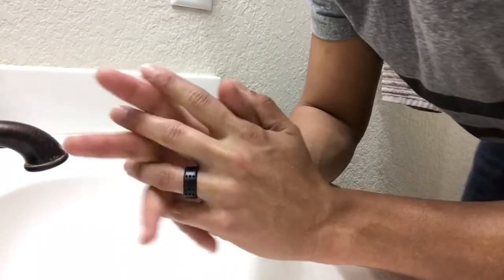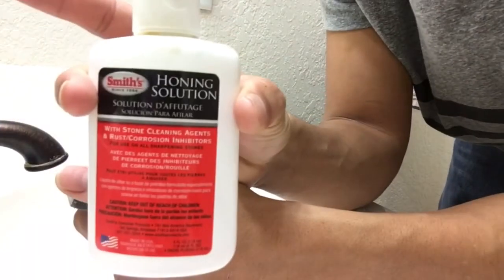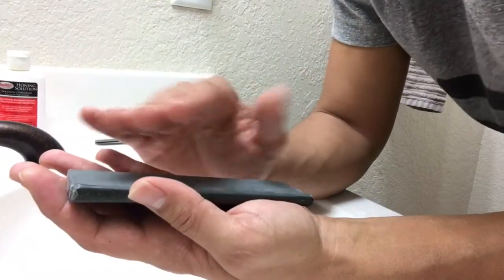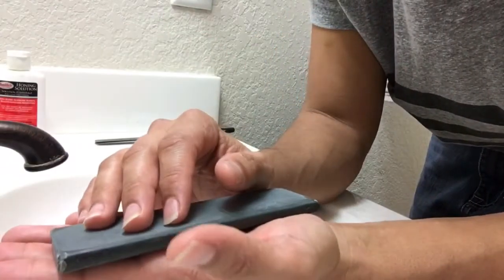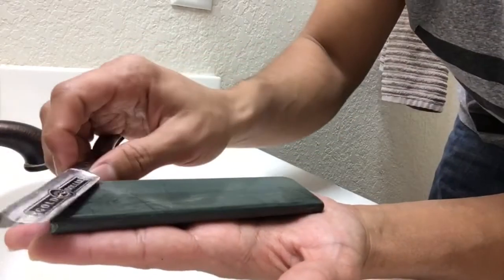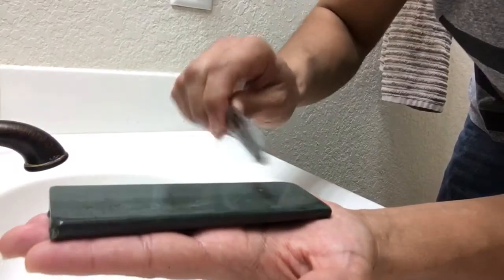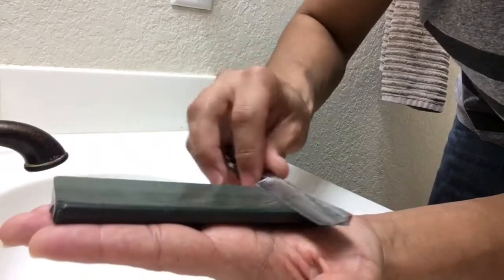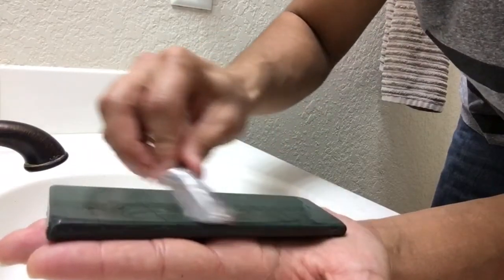Charnley Forest Encore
This stone came to me as a loaner from a friend from the UK...
Small video using this great stone and finishing in a different manner to see if i get different results! Etsy Store Coupon fROM TODAY to end of August 2018 only! STONES AND RAZORS QUALIFY!

YOUTUBE10 All of my videos are recorded in HD, therefore if you want the best quality... ensure your settings are set to 1080HD.